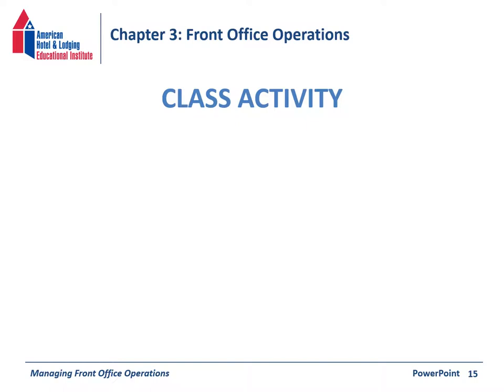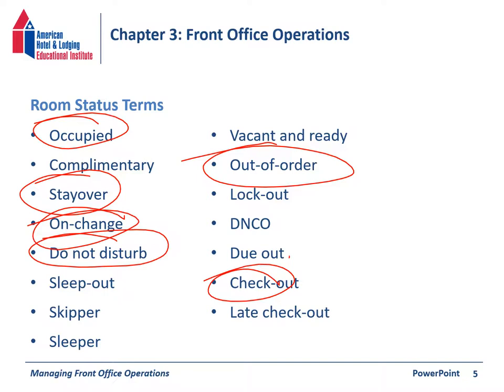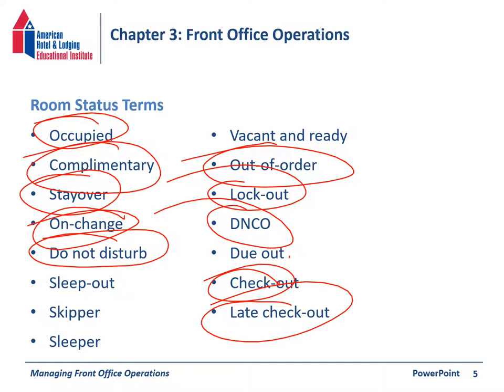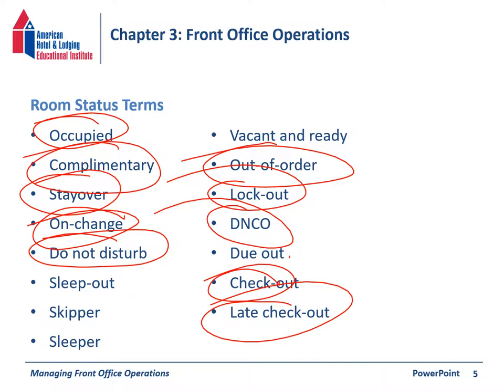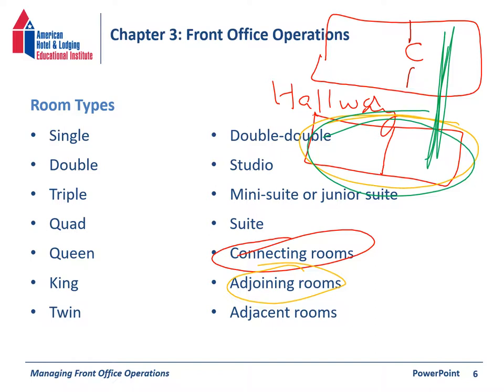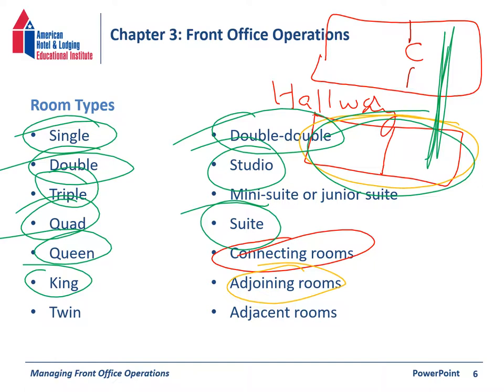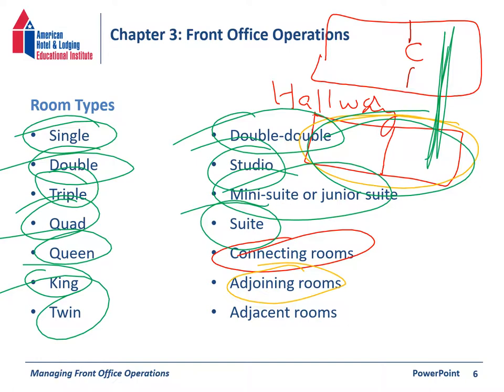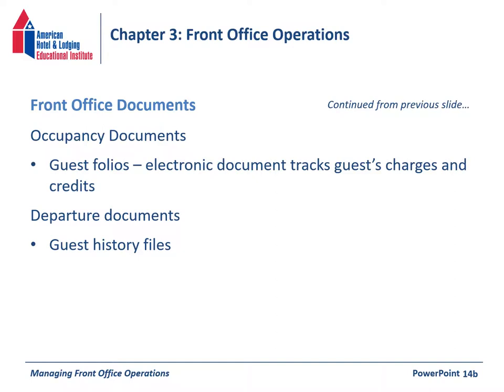HAMG 1313 Chapter 3 Lecture 9 5 2019